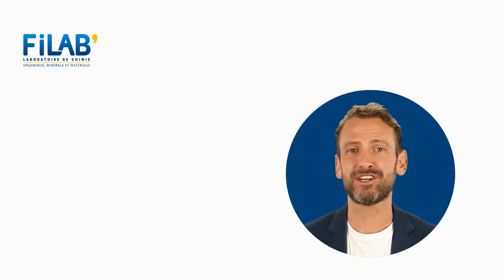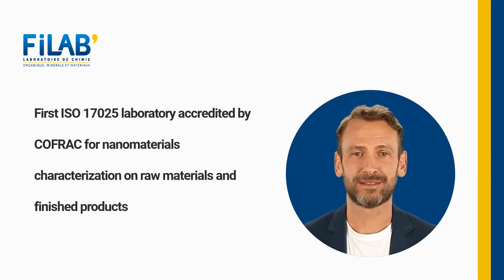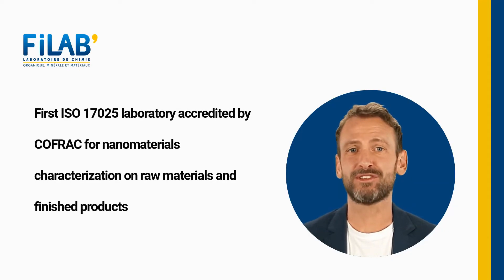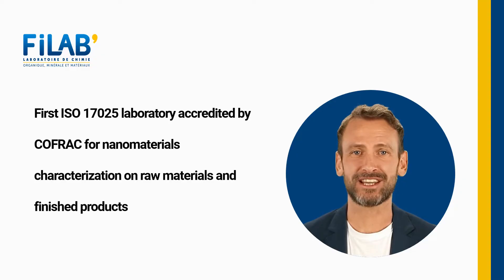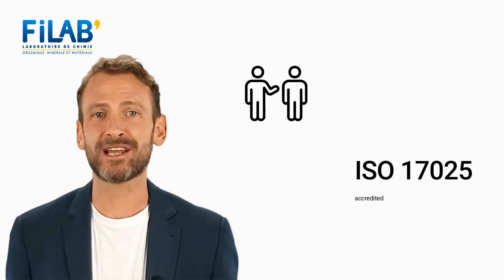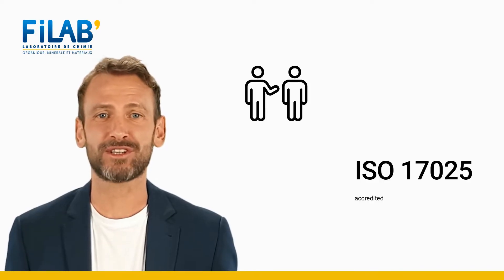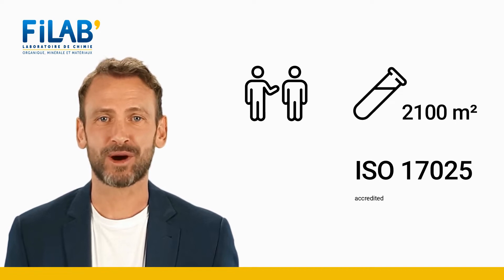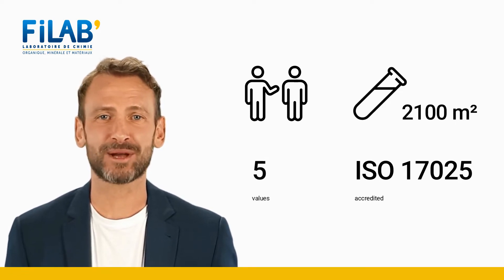Nanomaterials characterization | FILAB Laboratory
Contact the FILAB laboratory for all your need in nanomaterial characterization.

With an analytical park of 2100 m² and state-of-the-art technology, the laboratory is able to assist you in nanomaterial classification.

Don't hesitate to contact FILAB for all your requests for nanoparticles

FILAB laboratory provides analytical chemistry and materials characterization services and helps manufacturers in all sectors to make their materials talk.